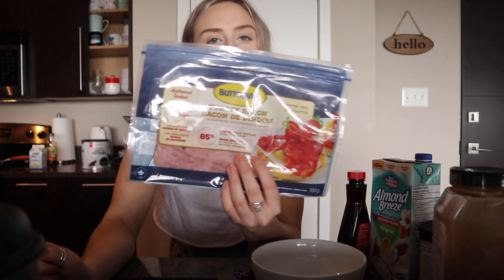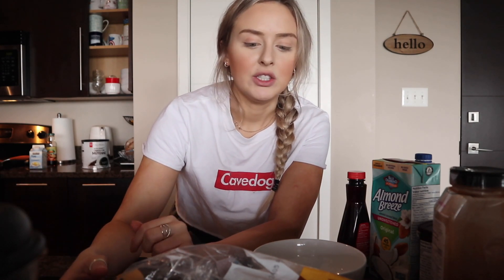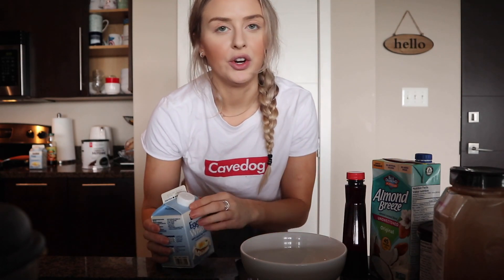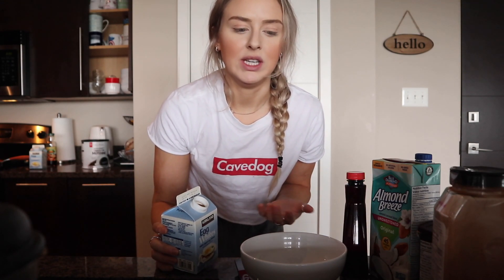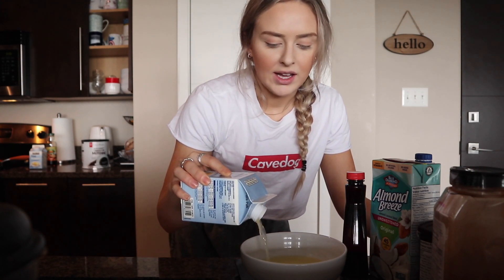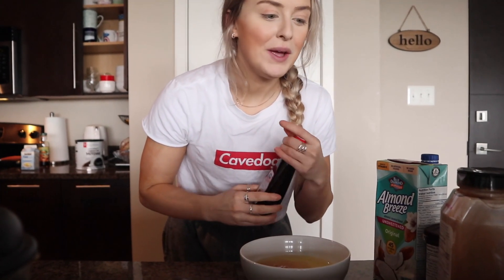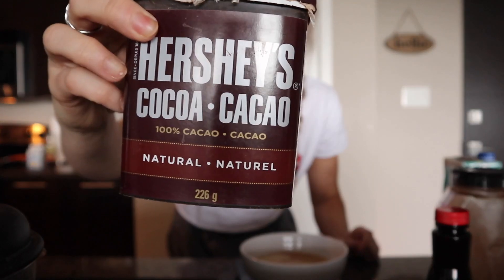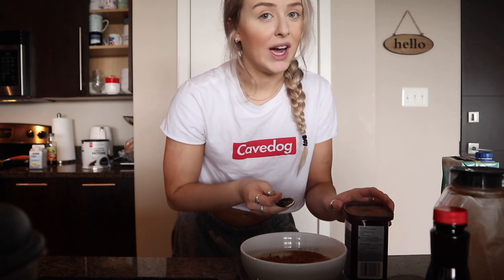11 WEEKS OUT | ANABOLIC FRENCH TOAST | Push Day | Bikini Prep Ep. 14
Today's video is an 11 week out physique update, workout and my go-to breakfast recipe

CODE: TBT TO SAVE 20%

CODE: TLF - TBT